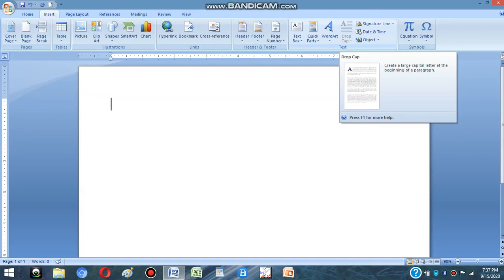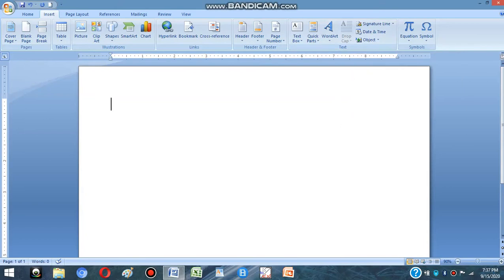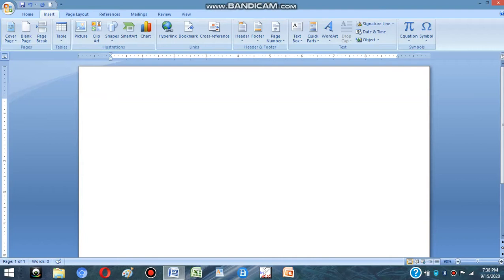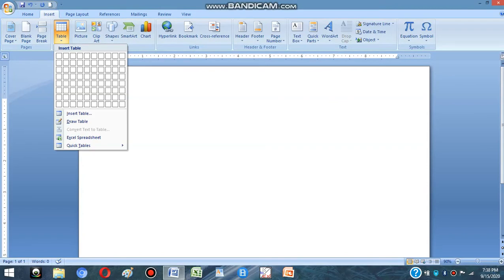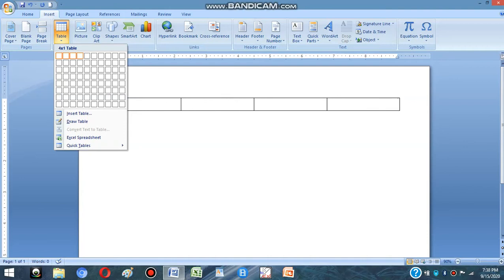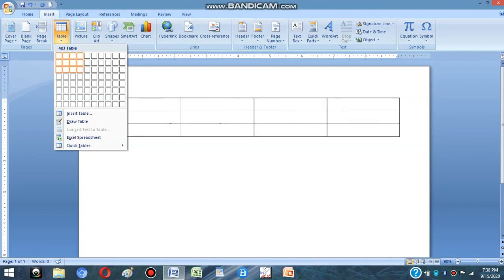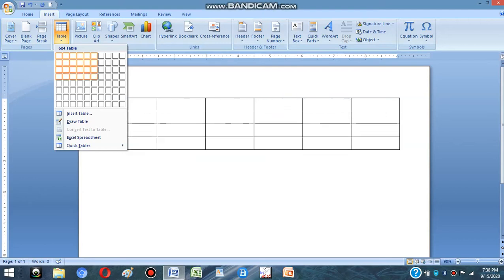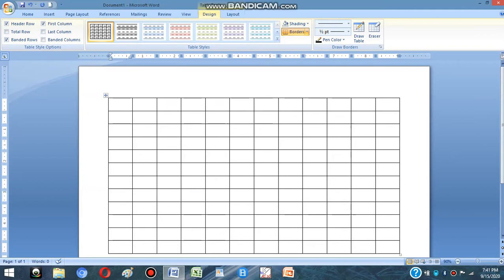TABLES IN MS WORD PART I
INSERT TABLE, MOVE, SELECT